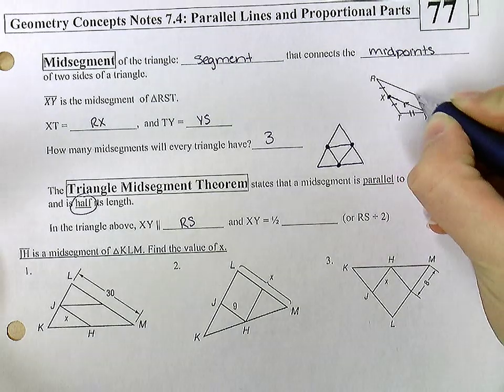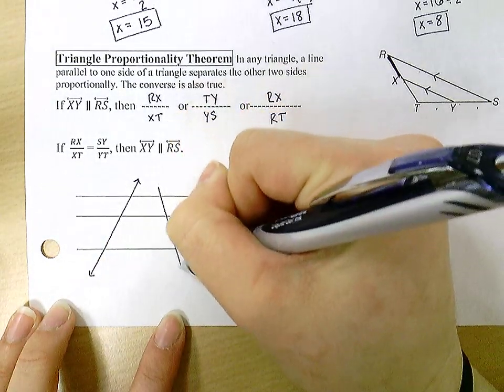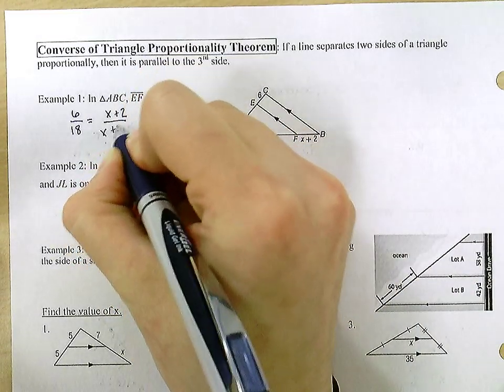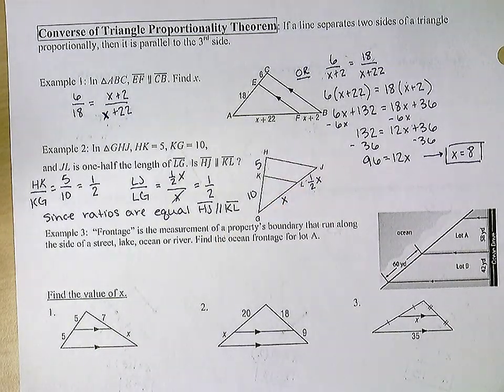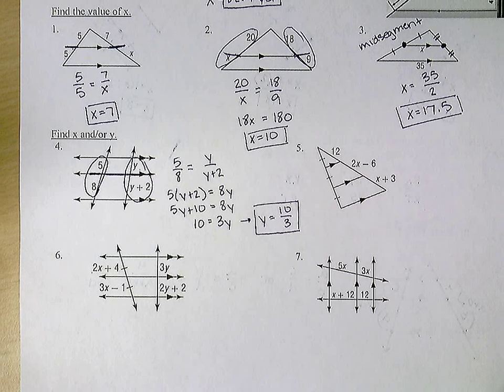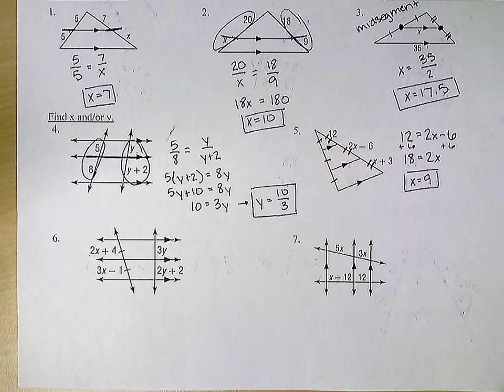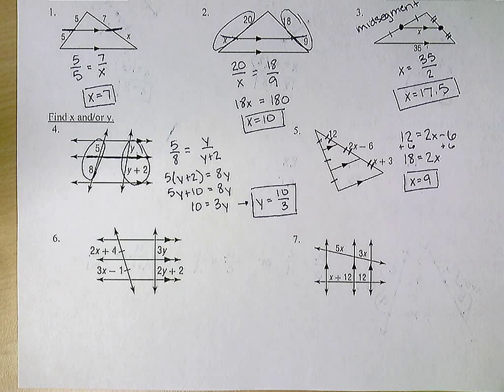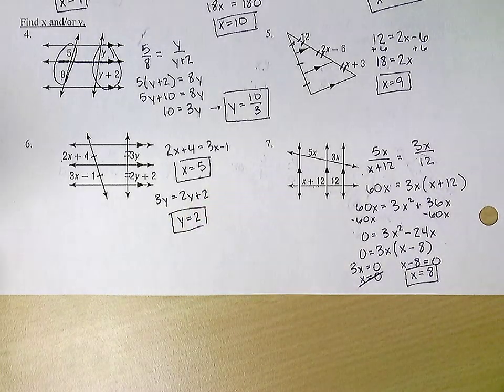Lesson 7 4